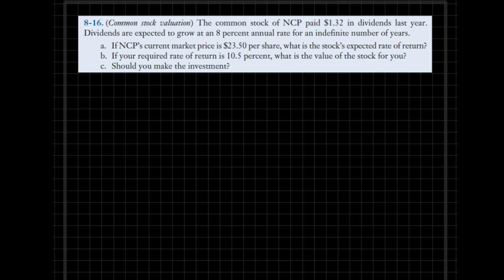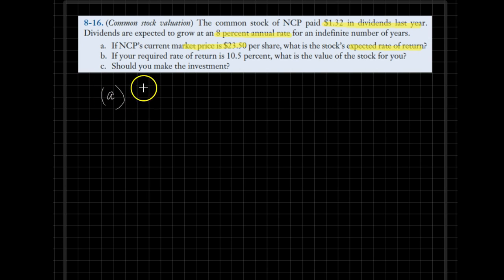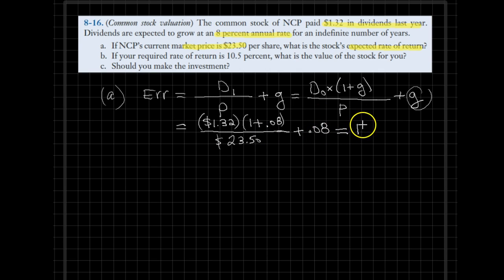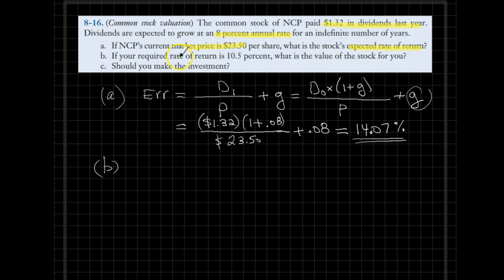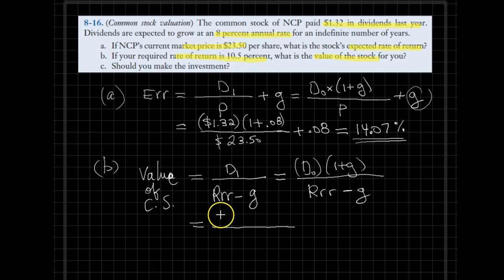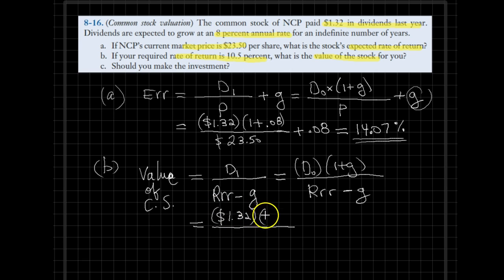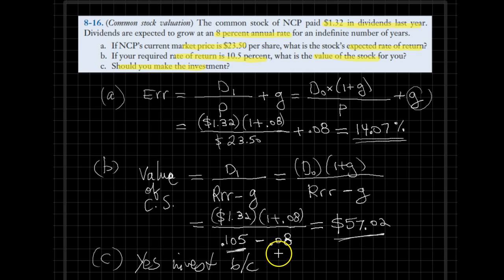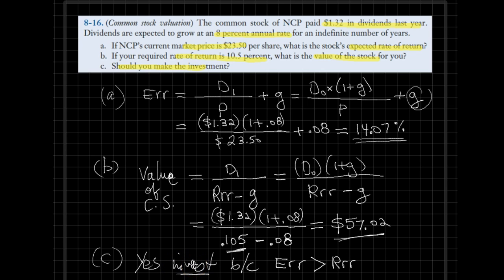Chapter 8 Study Problem 8-16 on Page 272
Chapter 8: The Valuation and Characteristics of Stocks
8th Edition
Pearson Series in Finance